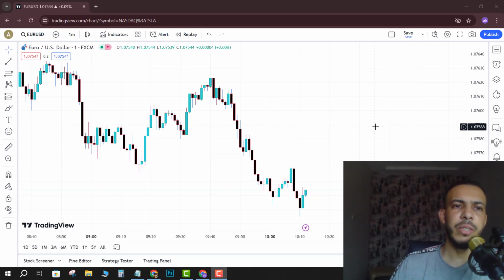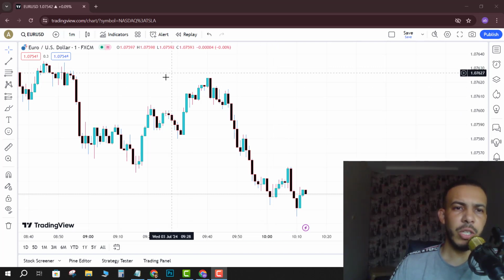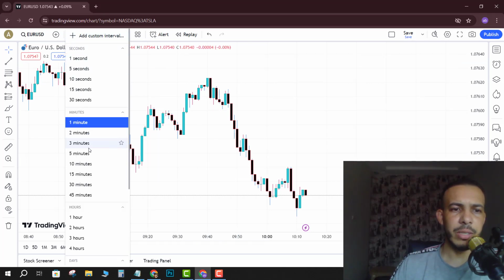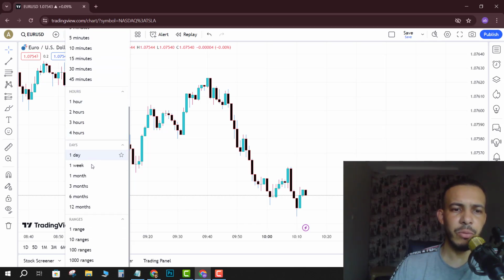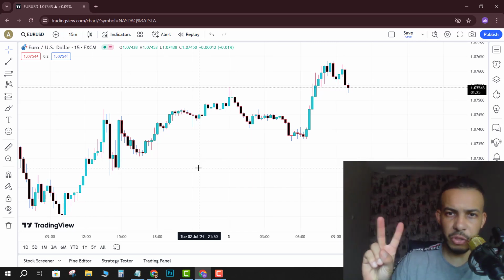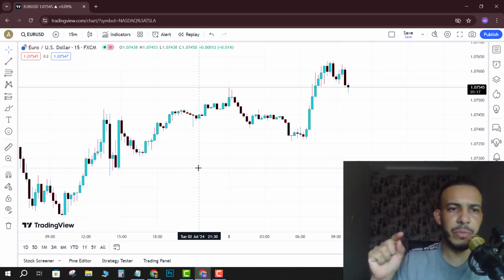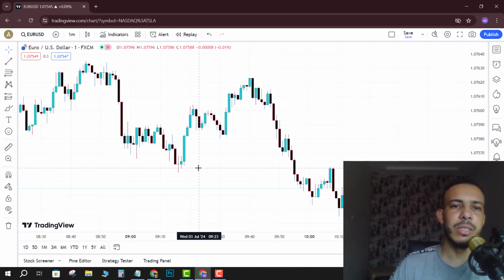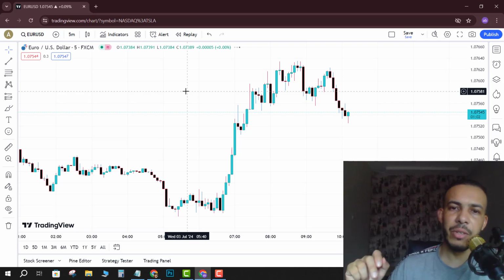How to Change Timeframe in TradingView - Easy to Follow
How to Change Timeframe in TradingView
☕️ SUPPORT
Learn how to change the timeframe on TradingView with this simple tutorial! We'll guide you step-by-step through the process of selecting different timeframes for your charts, helping you analyze market data more effectively. Perfect for traders looking to switch between short-term and long-term views.